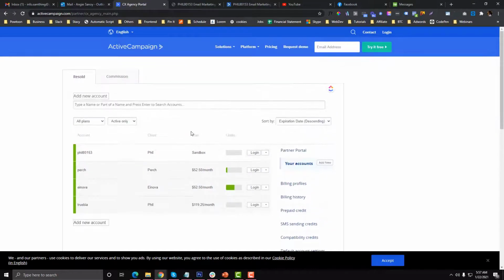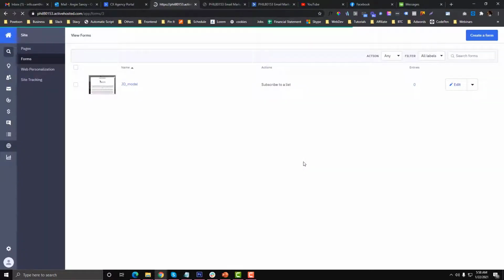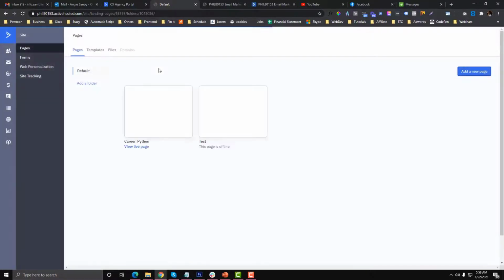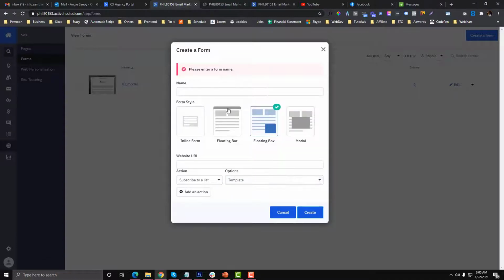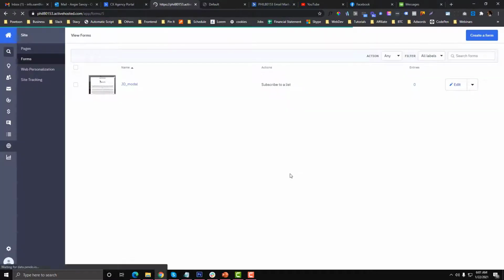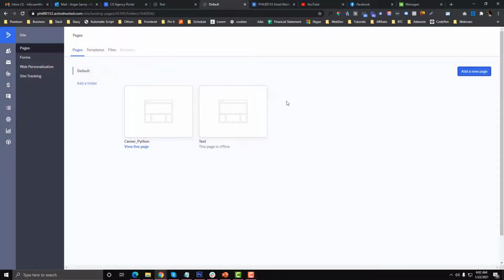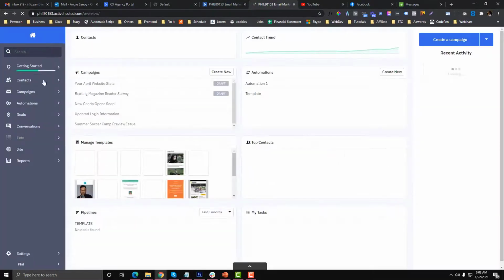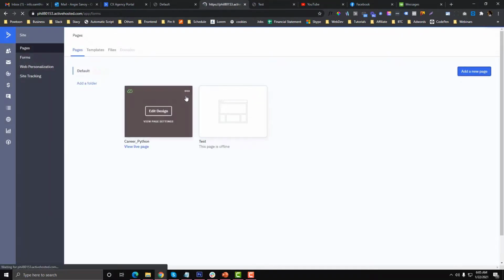Active Campaign Beginners Tutorial - How To Create Different Forms In Active Campaign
In this tutorial, you will learn the different types of forms available in Active Campaign and what are the process to integrate on your pages.